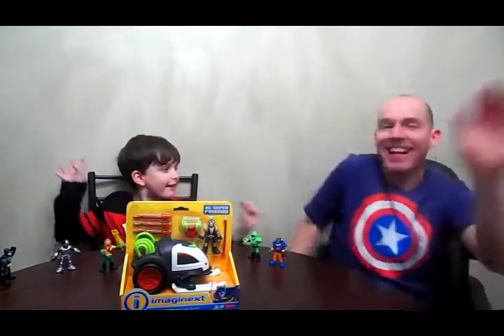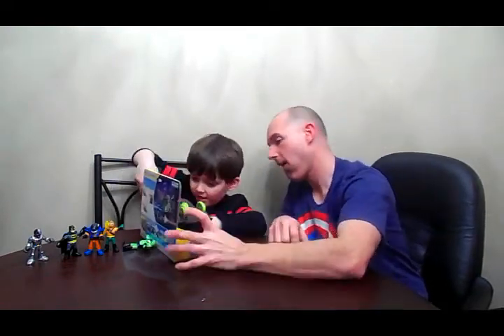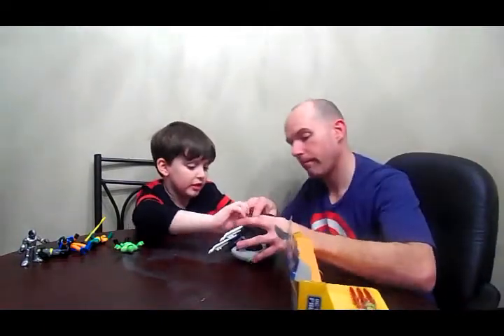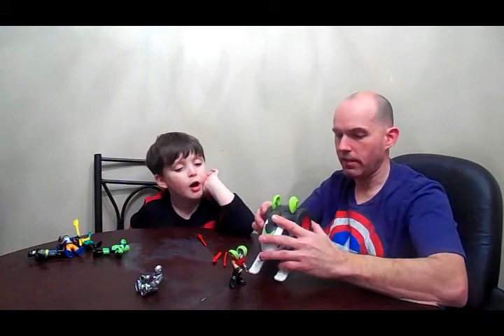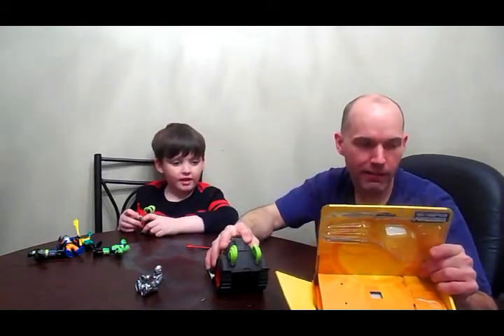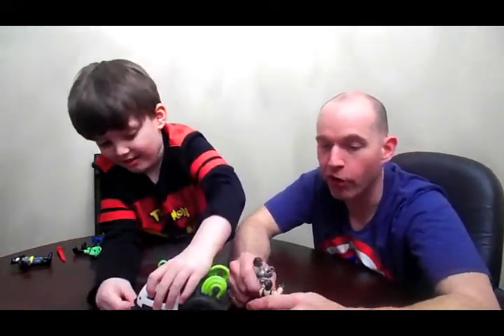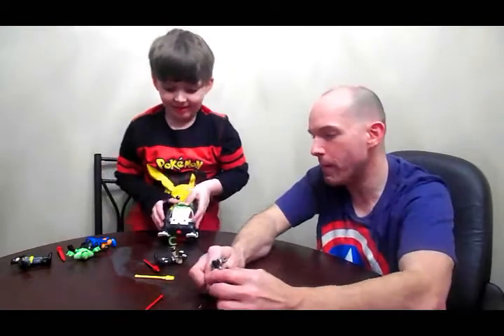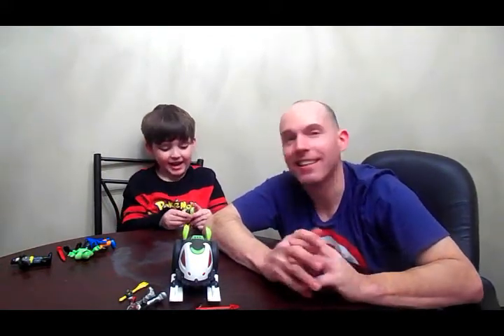Imaginext DC Super Friends Bane Battle Sled review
Join Austin opening Bane's Battle sled, it come with  Sled,, Bane and 3 missiles. Press the button on the side of the sled to see the missiles launch. Bane fits into the battle sled and the top covers his head for his protection.

DC Super Friends villains like Bane help young superheroes create their own crime-fighting stories where they get to save the day!

Don't for get to hit the notification "bell" so you be informed when we release another video.